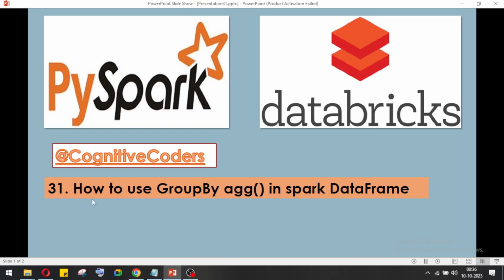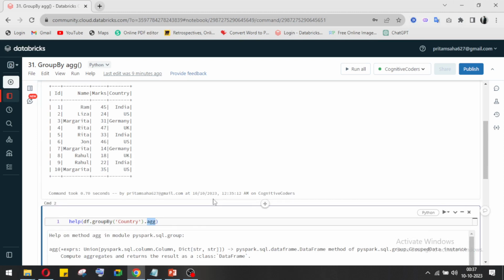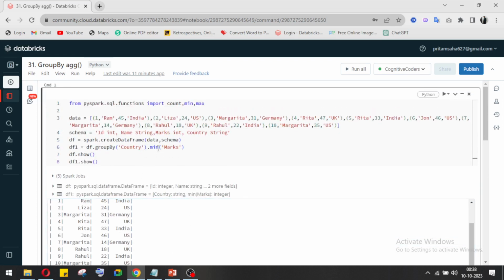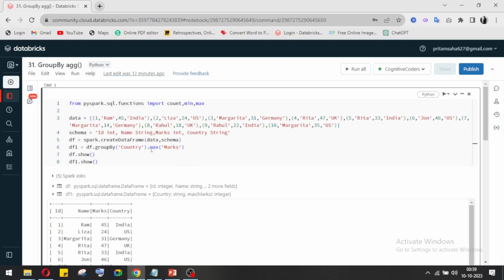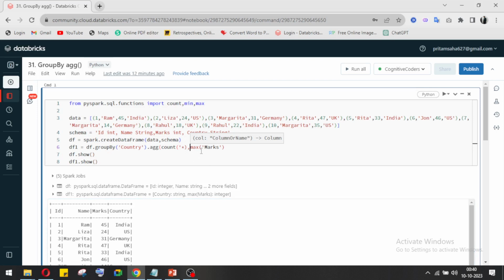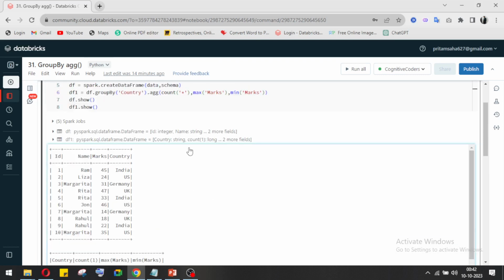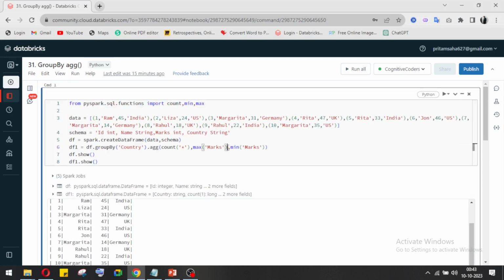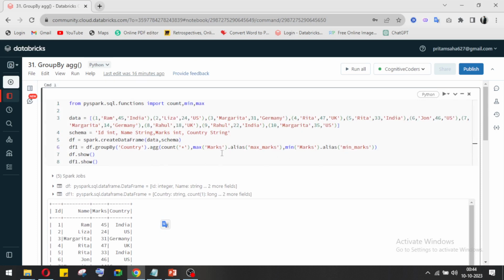How to use GroupBy agg() in spark DataFrame | PySpark | Databricks Tutorial